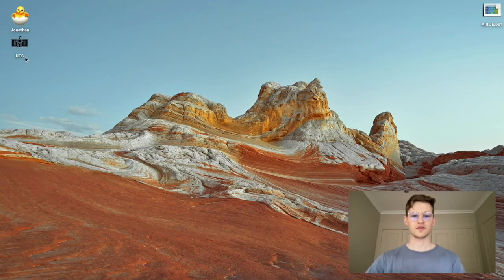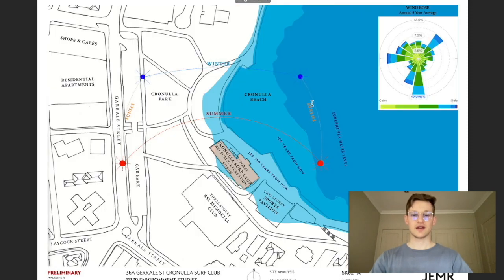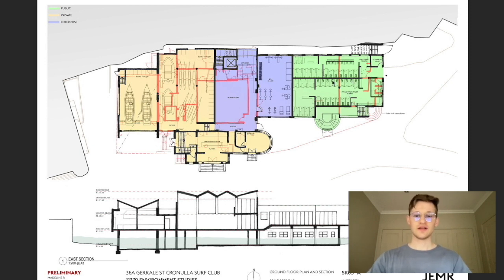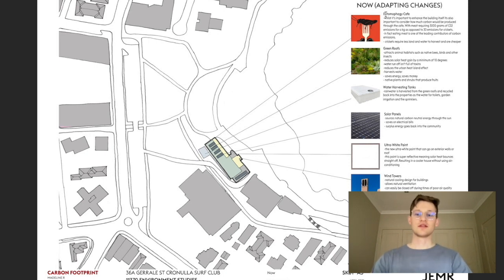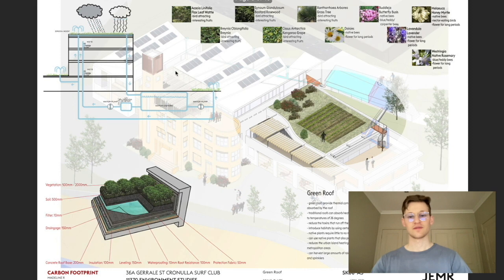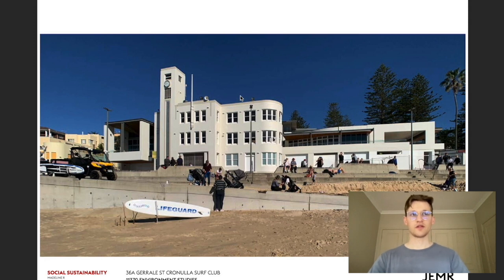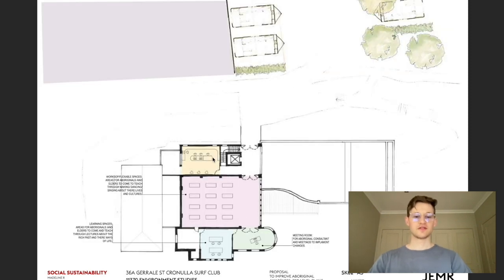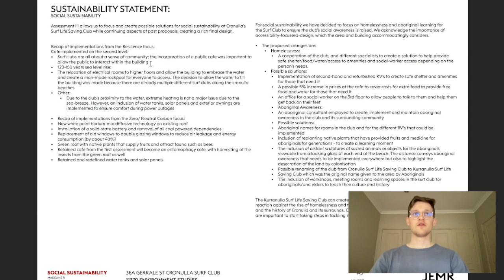Environmental Studies (Elective) - UTS Masters of Architecture REVIEW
In this video I review the Environmental Studies Elective using my own work as example. I hope this provides an insight if you're considering taking the course (I approve, and encourage people to take it at the University of Technology) for surprising and new perspectives for sustainability in architecture.

The course places students into groups of two, who must reiterate the same beach club three times based on:
1 - Resilience
2 - Carbon
3 - Social Sustainability

The course conveynor invited appropriate experts and professionals to discuss all topics, and told students sometimes bluntly that we're not expected to presume being experts in everything - as it is not our job to define x, y, z... You'll see!

Please let me know if this has been useful to you in the comment section.
I'll happily respond to your questions and take suggestions for future videos.